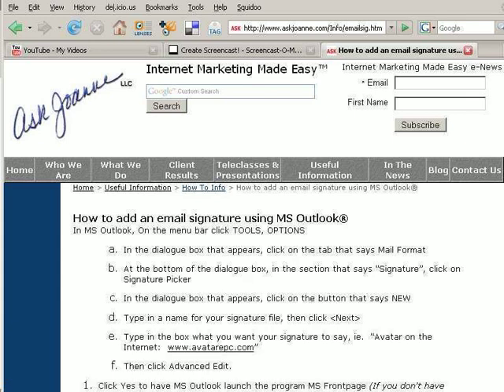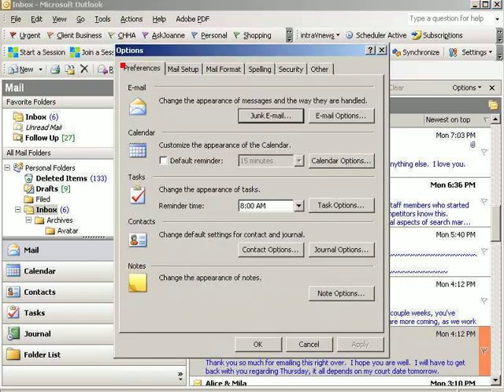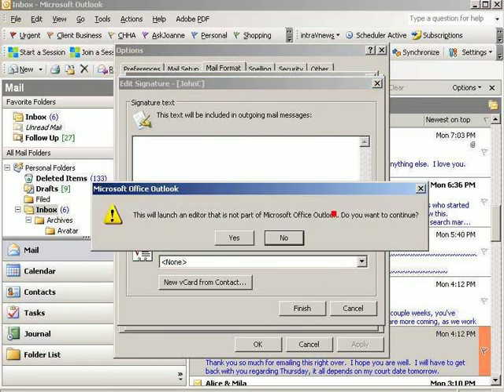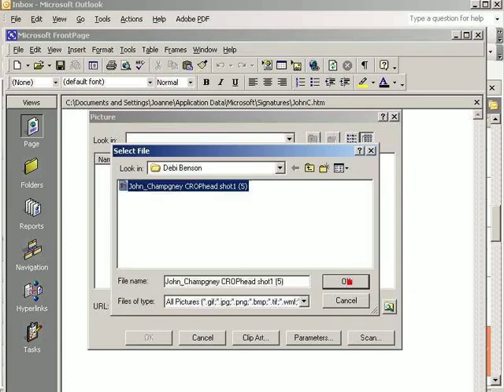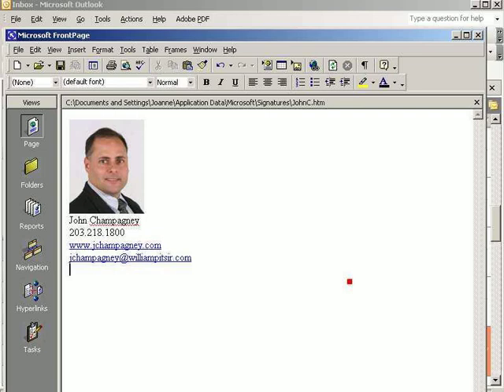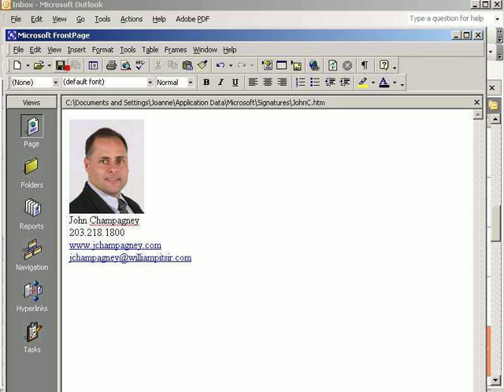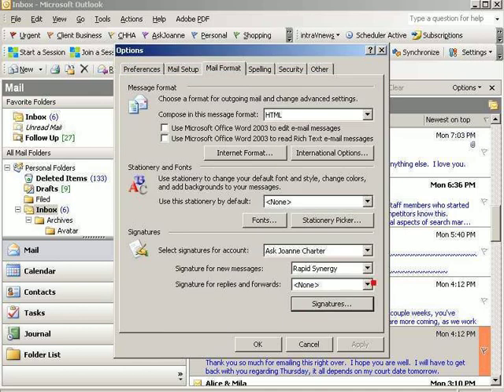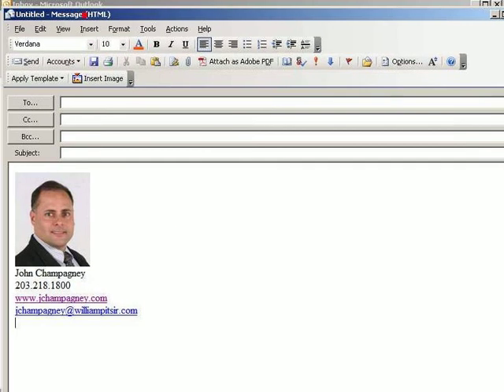How to create an email signature in Outlook with a photo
A short (2-3 minute) screencast on how to create a signature file for Outlook email including a photograph.